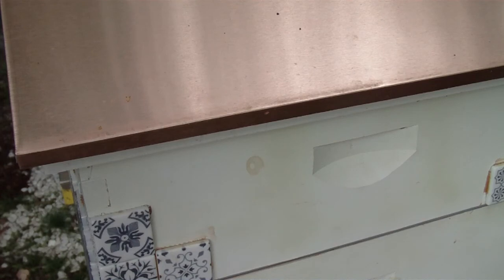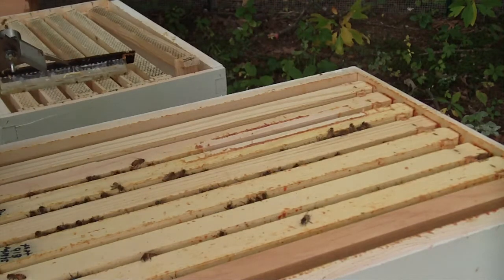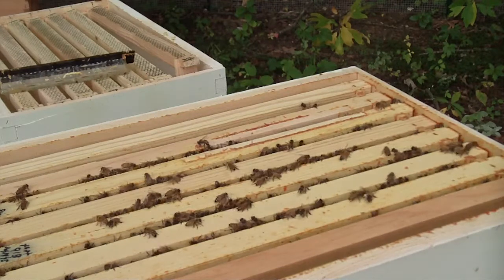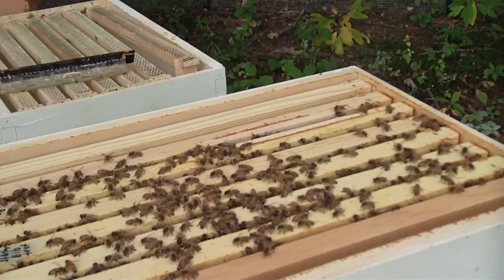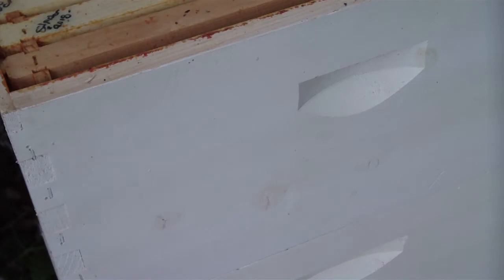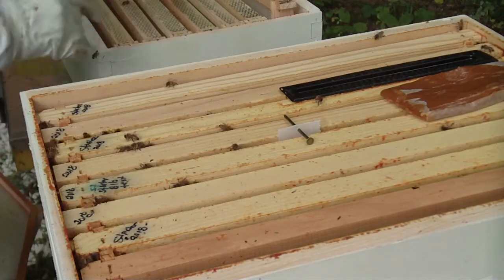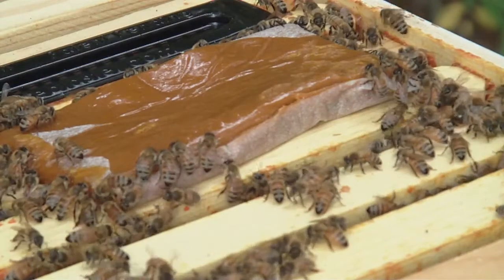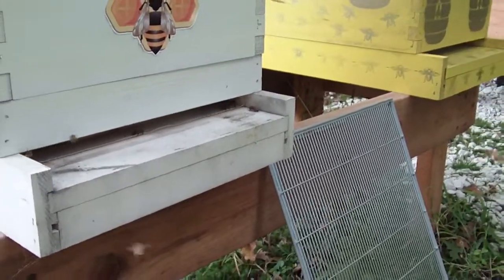BEE INSPECTION ( Hive#2 ,Oct.7,2018 ) Fall preperation